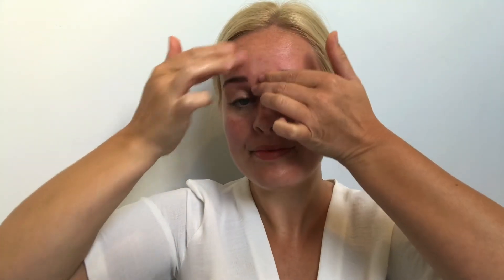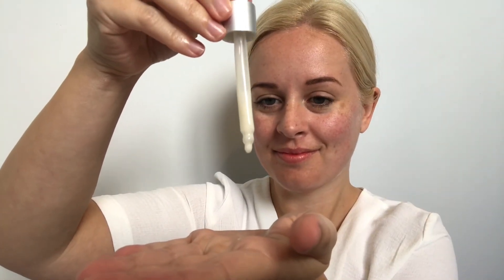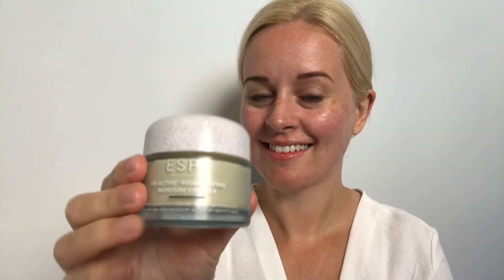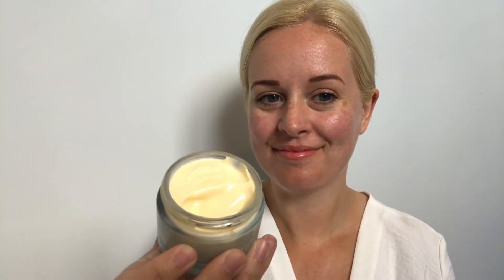ESPA Skincare | Follow Along Facial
ESPA Expert Nicole guides you through a follow along facial using the Tri-Active™ Regenerating Range. The ESPA Regenerating range targets the visible signs of skin aging with harmonious Tri-Active ™ blends of plant extracts, marine actives and essentials oils that work together in synergy to nurture, rejuvenate and restore.

At ESPA we are guided by a holistic philosophy, caring for your whole wellbeing, focusing on creating naturally effective skincare products which deliver results you can see and feel. Our expertly formulated products are not only beautiful to use, with luxurious textures and sensorial mood enhancing aromatics, but they also protect the long-term health and beauty of the skin.

Whether in the spa or at home, our carefully crafted products will help you to have beautiful skin and feel your very best every day